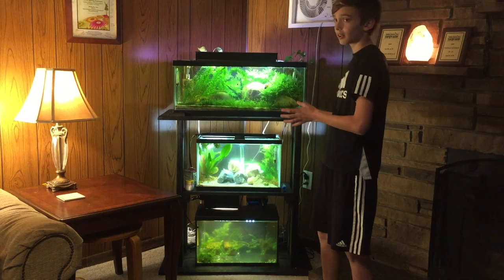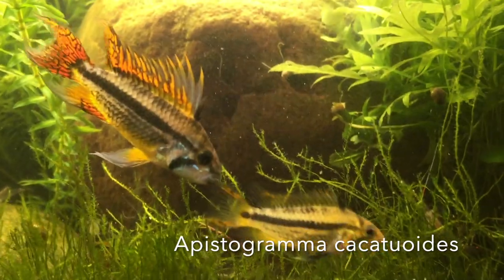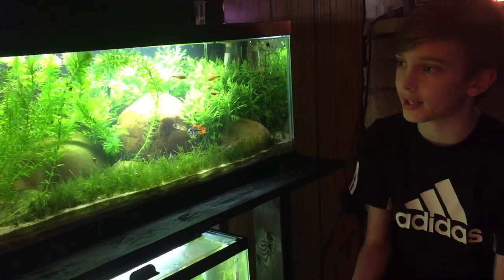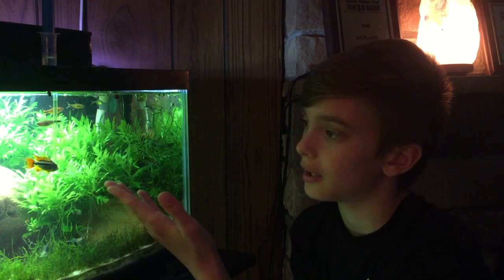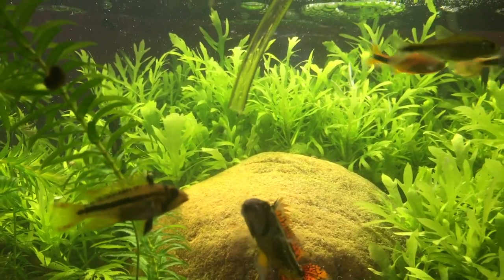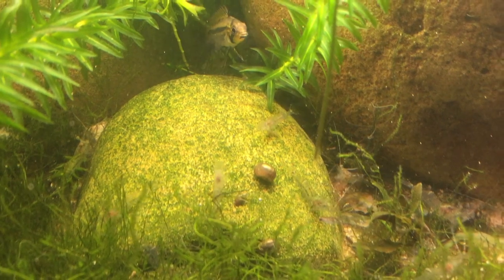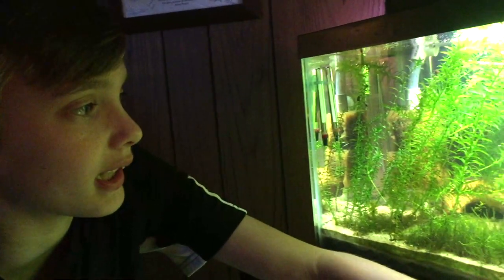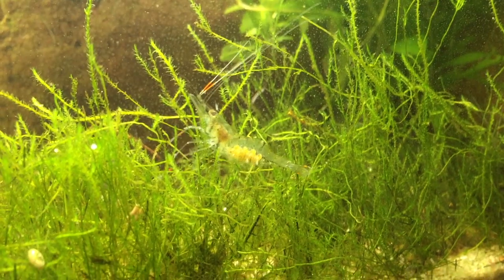Apistogramma Cacatuoides 101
Enjoy our new pair of Apistogramma Cacatuoides (Cockatoo dwarf Cichlid) along withSilver tip Tetras and Ghost Shrimp tank mates. We introduce the Apistos, show feeding, and explain some basic preparations for breeding them. Very peaceful tank.